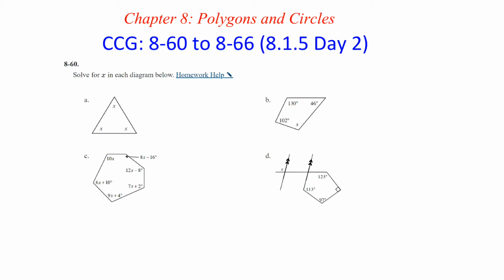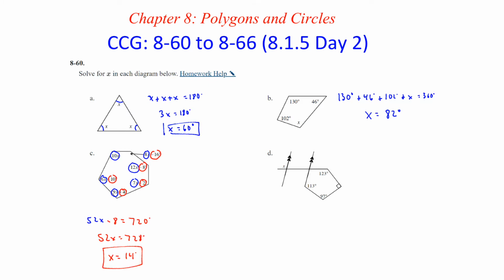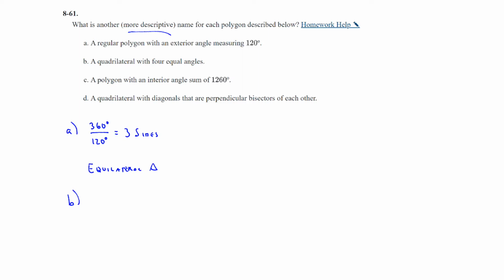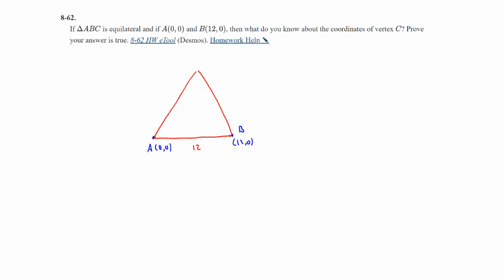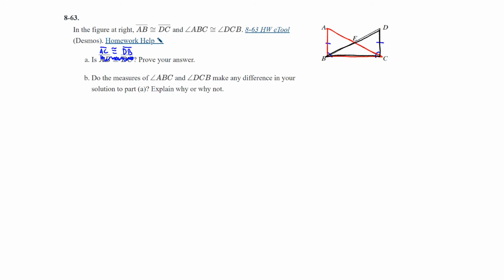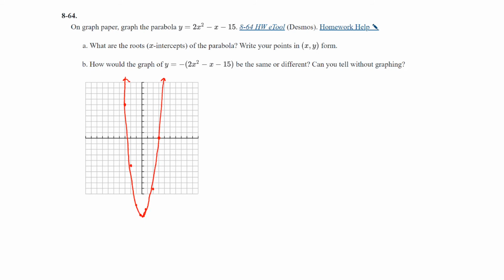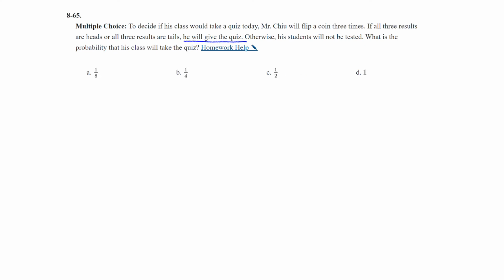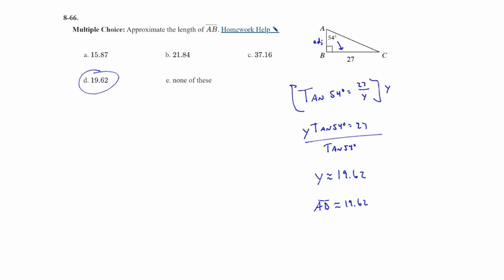CCG 8-60 to 8-66 (8.1.5 Day 2)